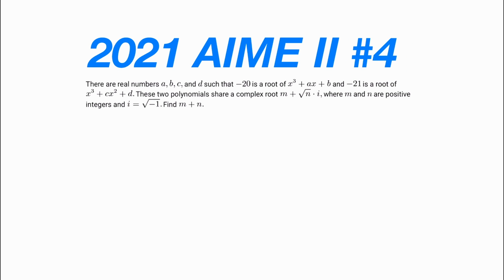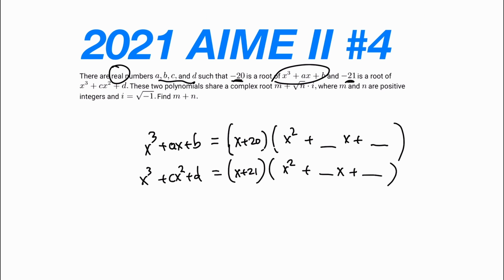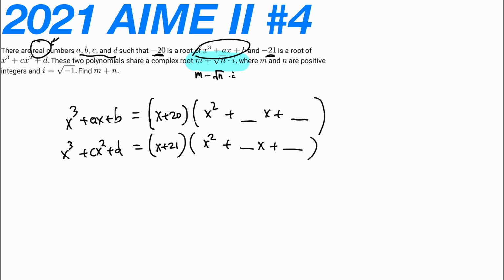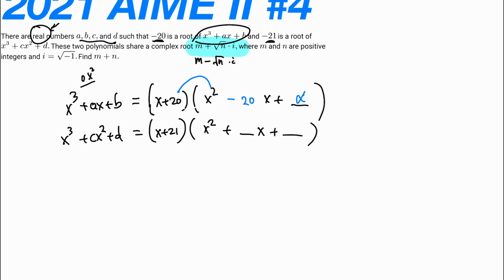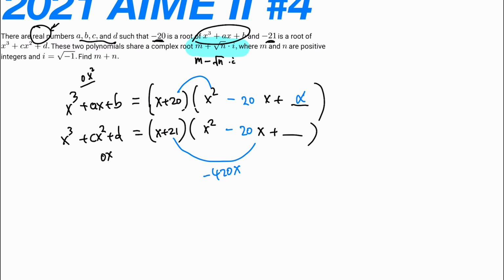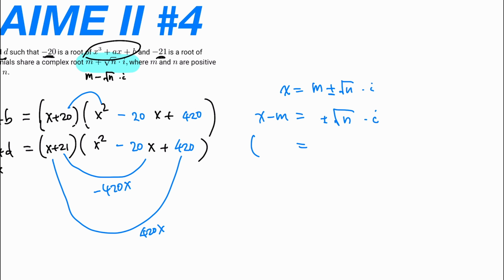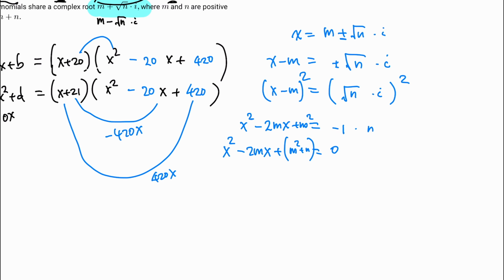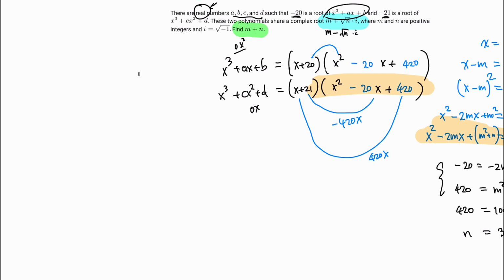2021 AIME II #4 Full Solution